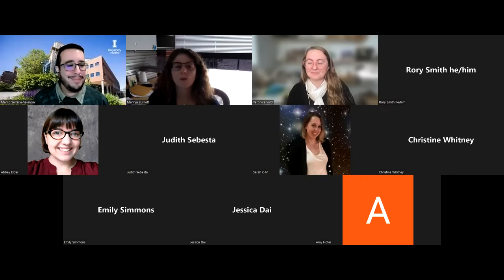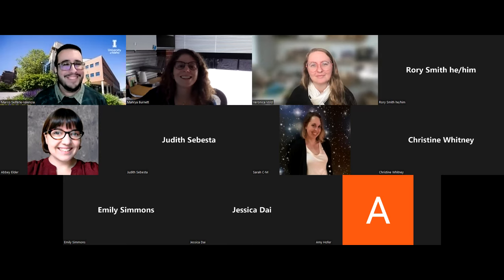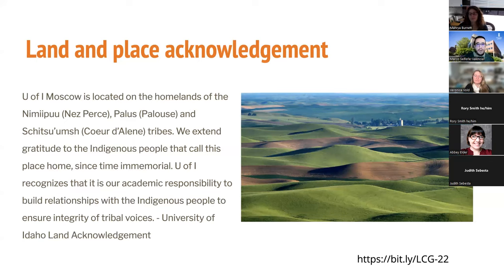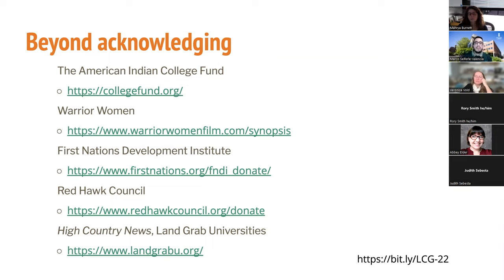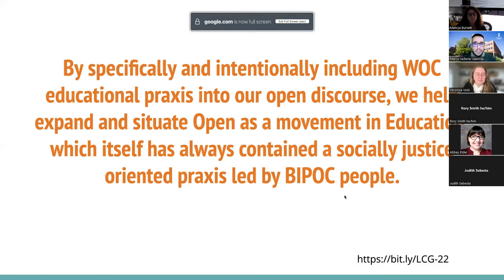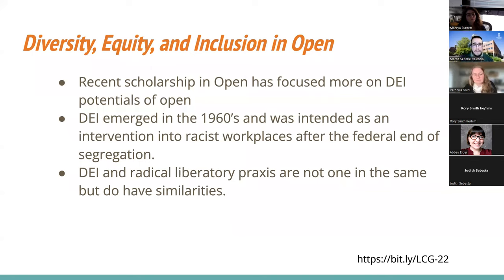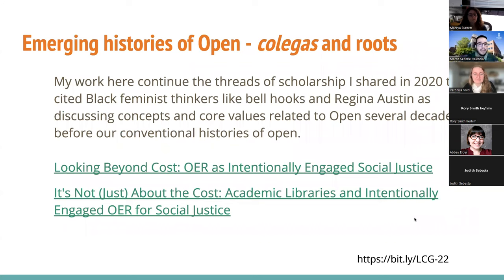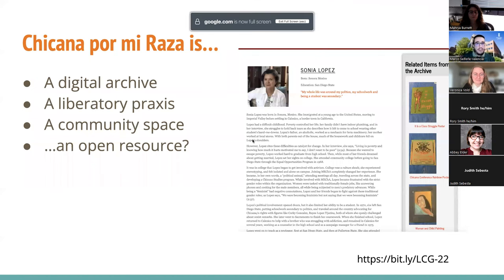Alternative Open Ontologies - Open Education and “El Museo Indigenista" with Marco Seiferle-Valencia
Marco Seiferle-Valencia, Open Education Librarian at the University of Idaho, discusses how emerging, alternative ontologies of Open create space for a broader historicizing of the Open movement. The talk was given on October 26, 2022.